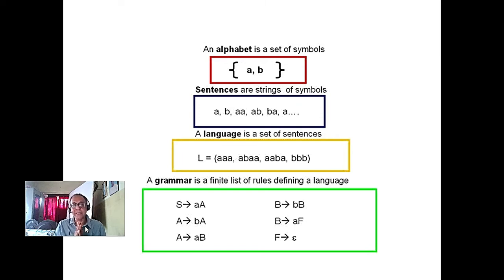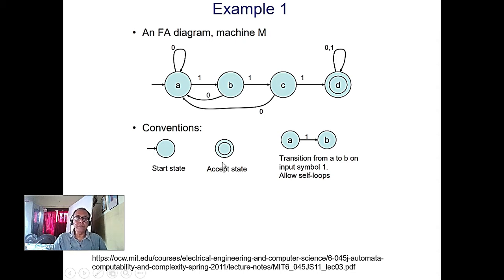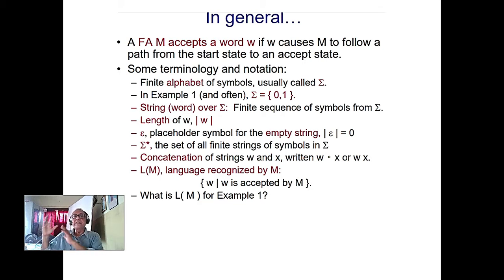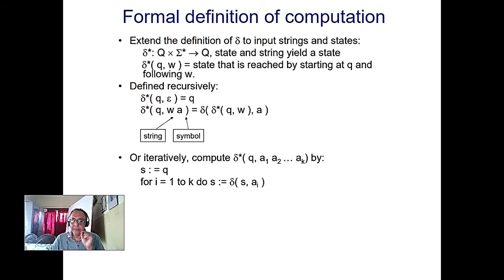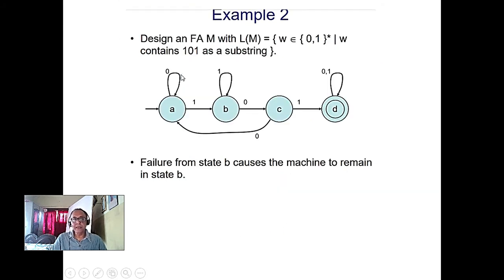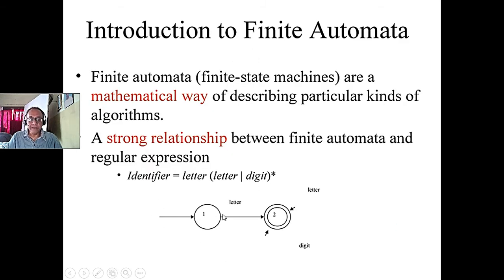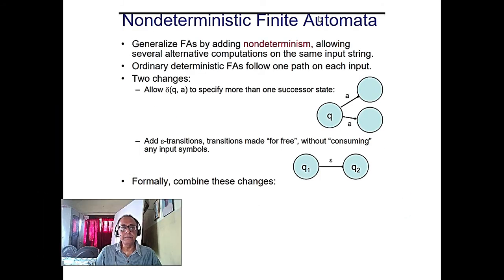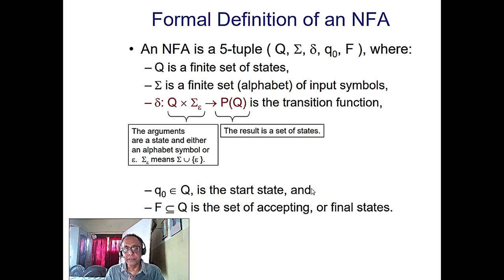L6 intro to Non-determinism NDFSM , relation with DFSM, Regular language. Pls see description.